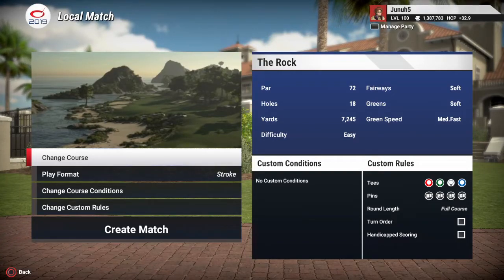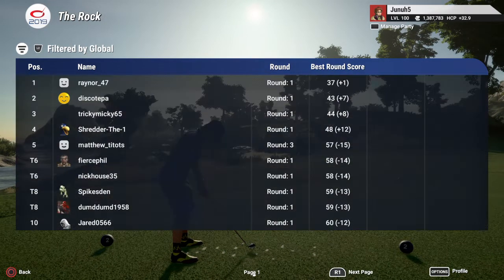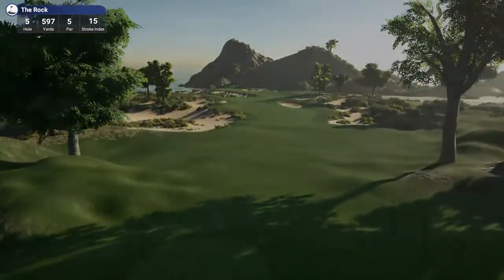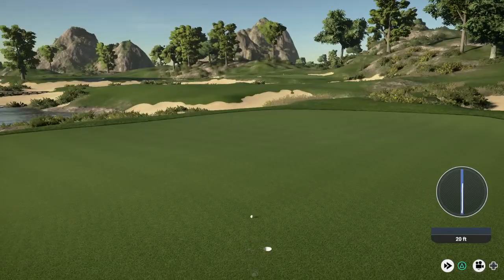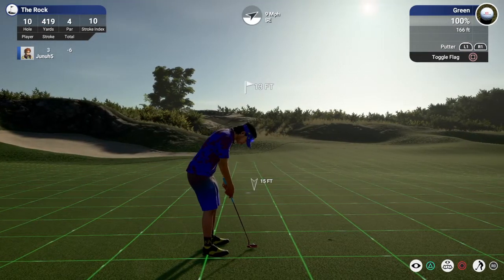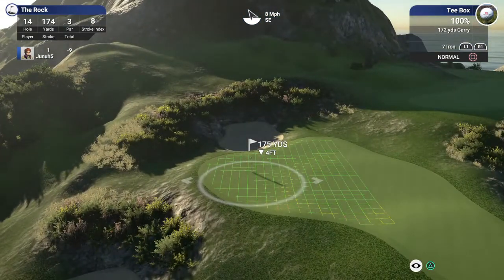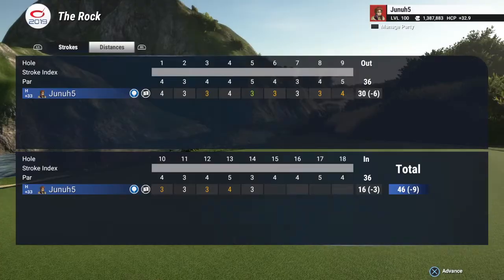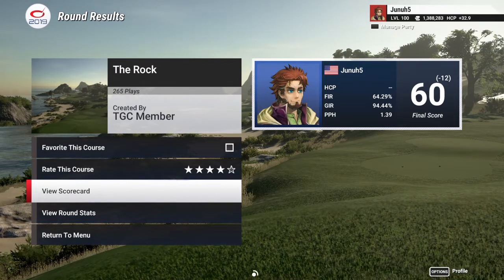The Rock created by CrazyCanuck 1985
Decent course with beautiful environment.